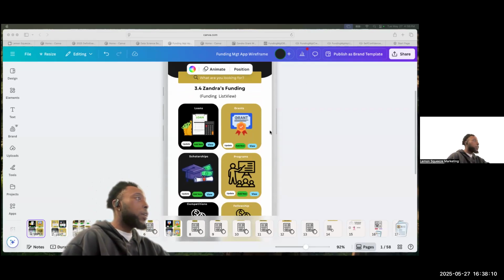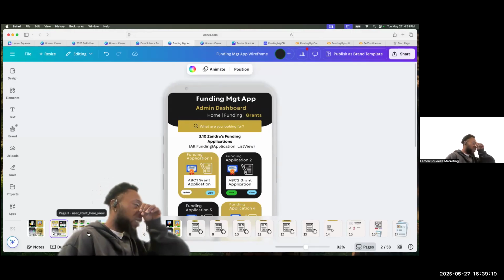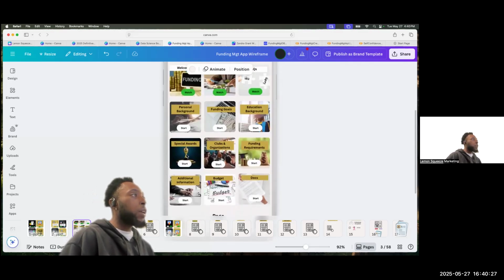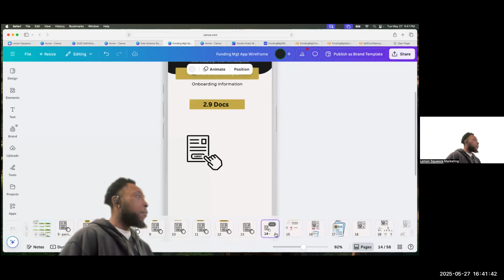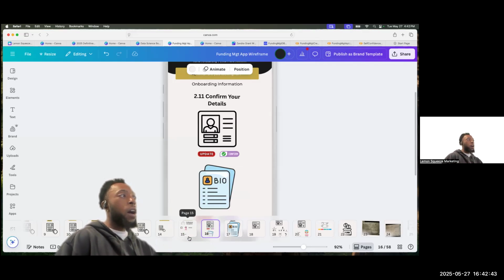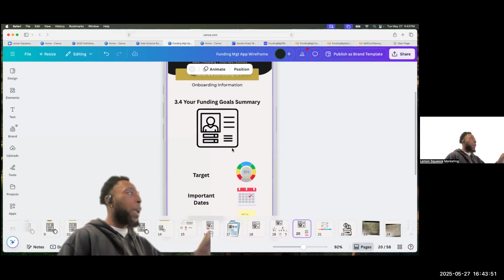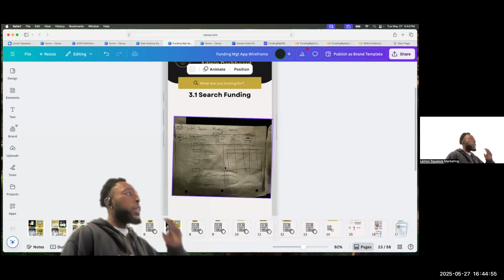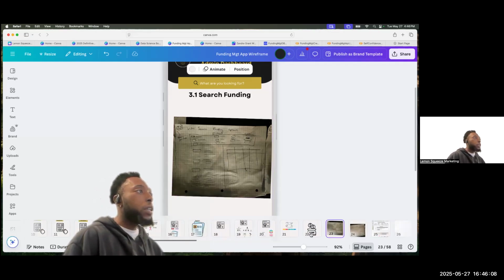Funding Management App Demo | Front-End Preview (Video 1)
Get a first look at the front-end wireframe of our upcoming Funding Management App. In this video, Mike walks through the initial design and layout of how users will navigate and manage their funding opportunities.